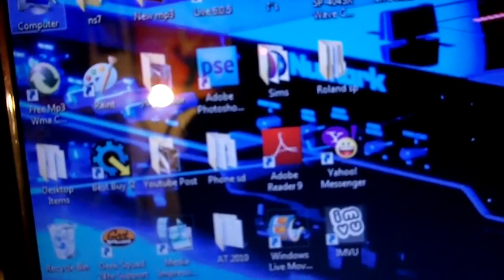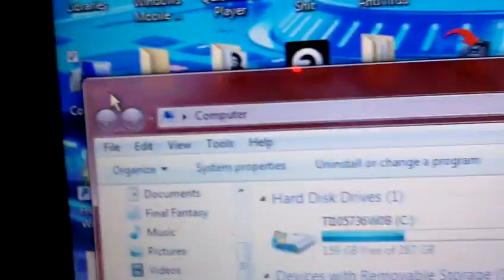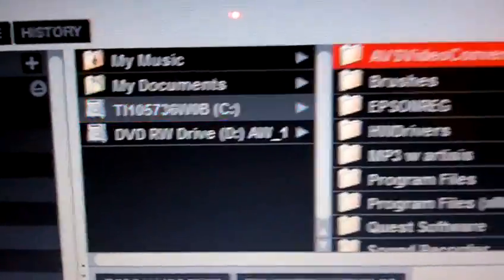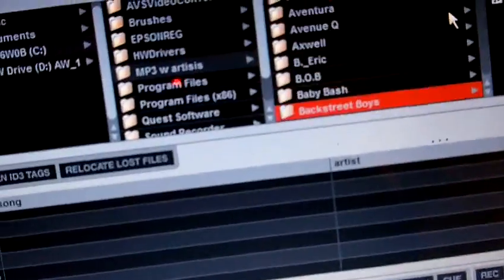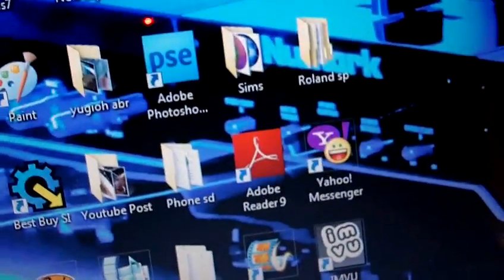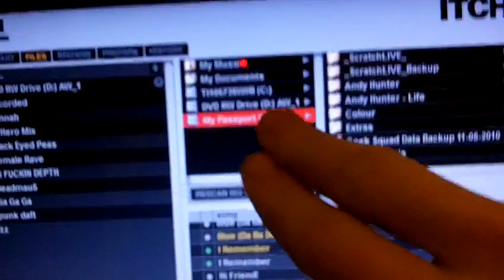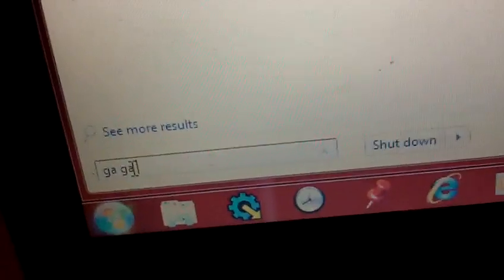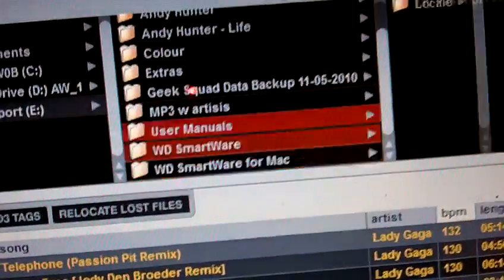NS7 sorting music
Easy to follow vid on how i sort my music and maybe this will help you